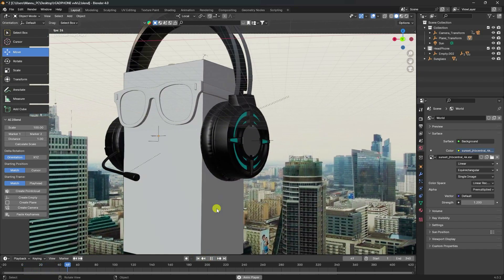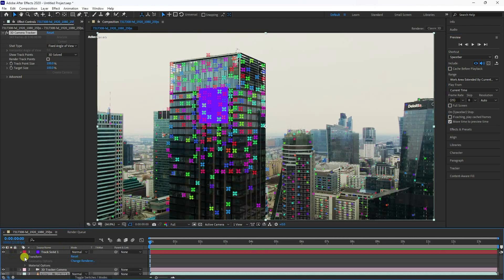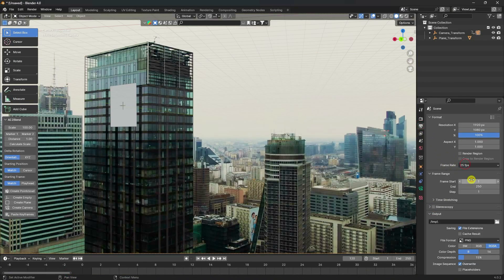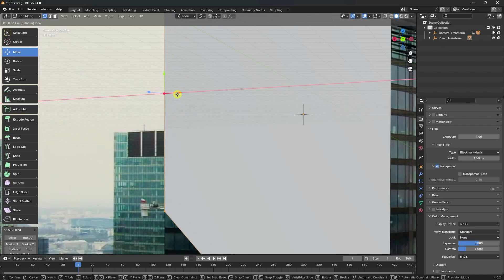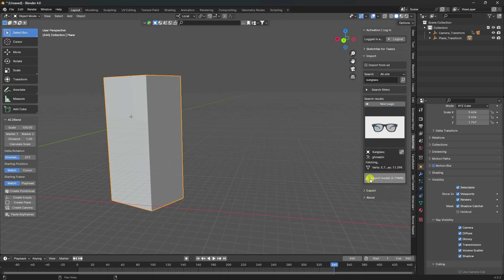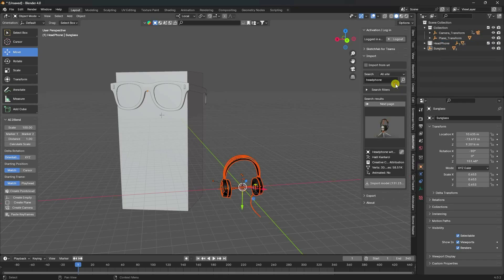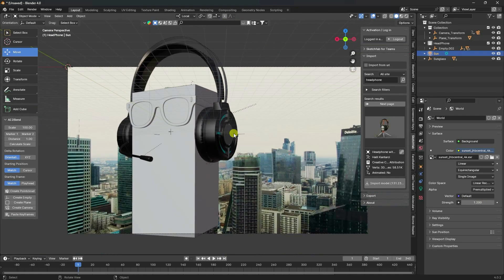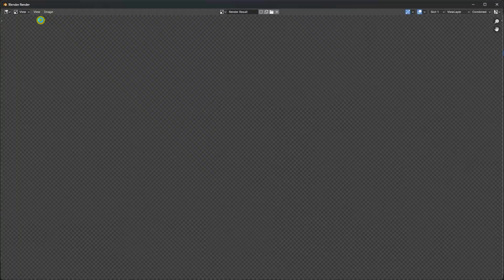How to Create CGI Ads in Blender | Blender VFX Tutorial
Create CGI Ads in Blender | Blender VFX tutorial
In this video, I will show how to easily create CGI Advertising in Blender. It's a complete beginner-friendly tutorial. Hope it will be useful. Make 200 likes possible on this video